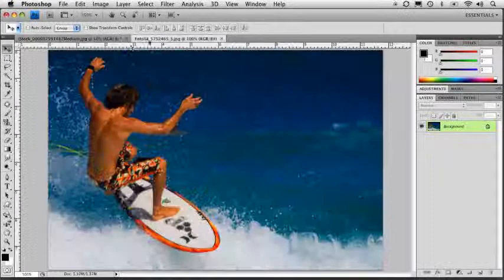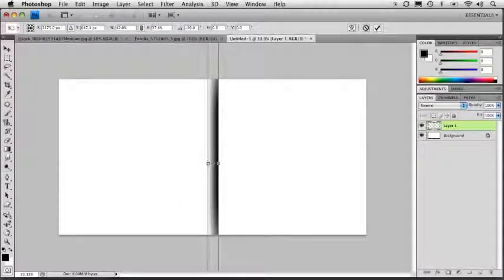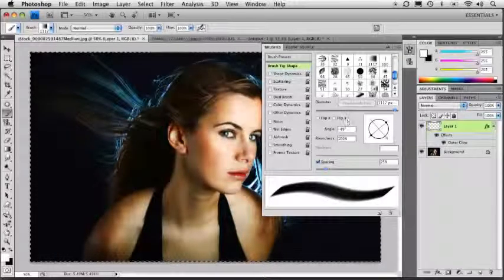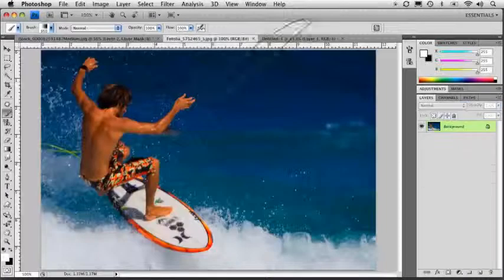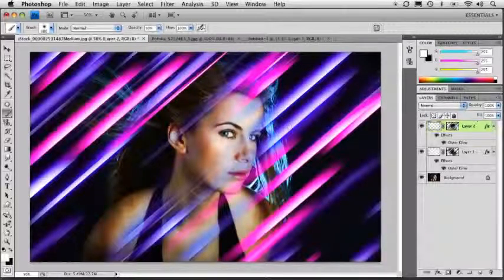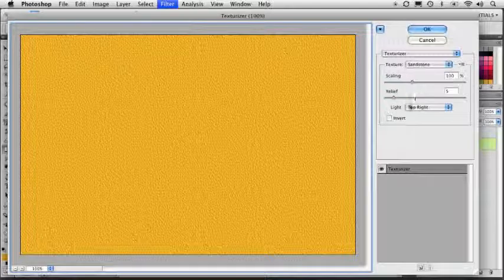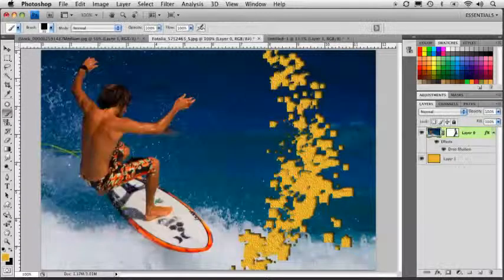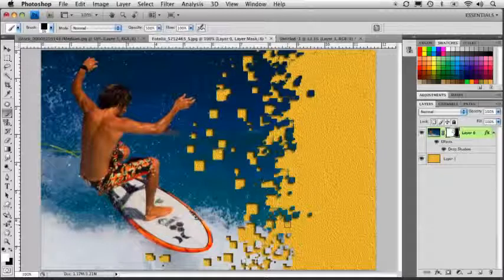Brush Effects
Photoshop tutorials for beginners to experts. Learn tips and tricks on how to use Photoshop for photo editing, manipulations, designs, and more.